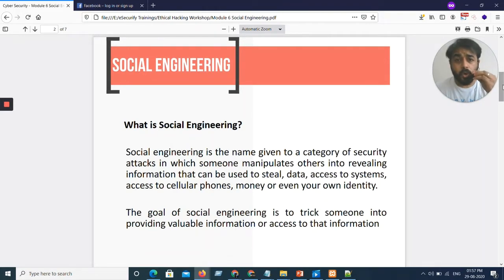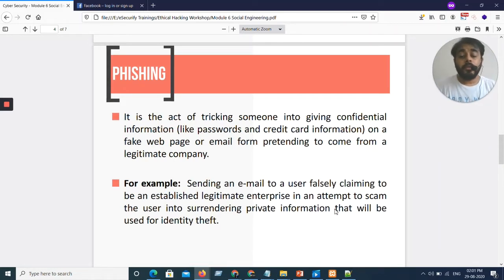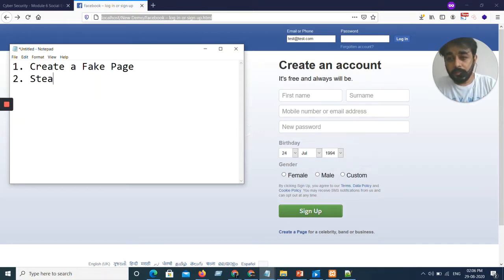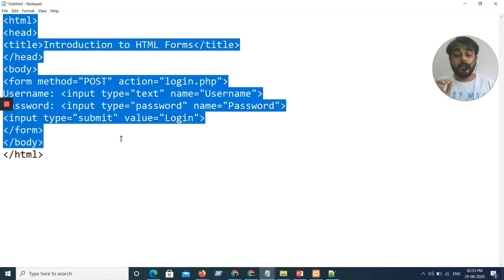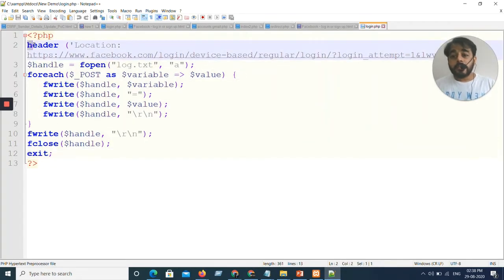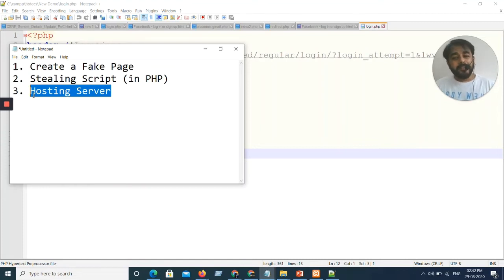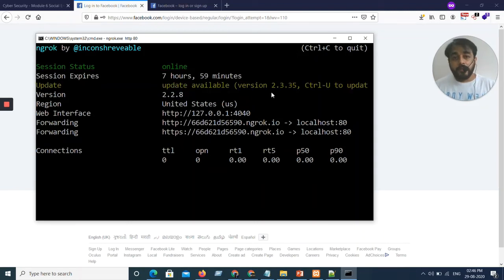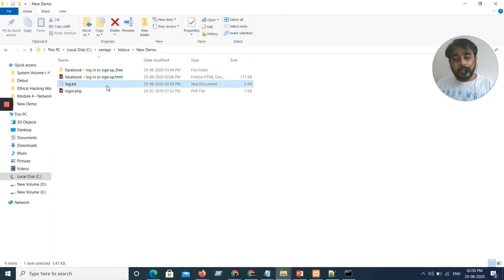Social Engineering Techniques